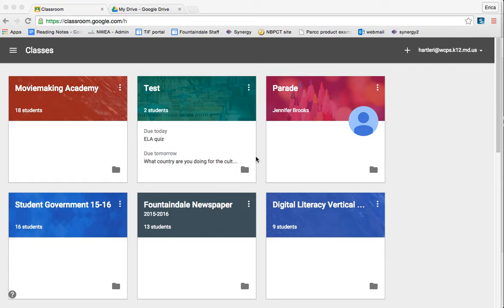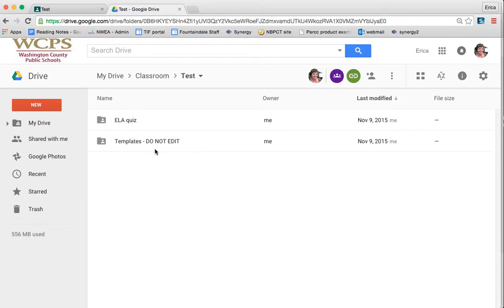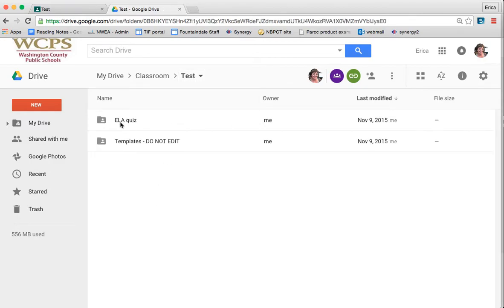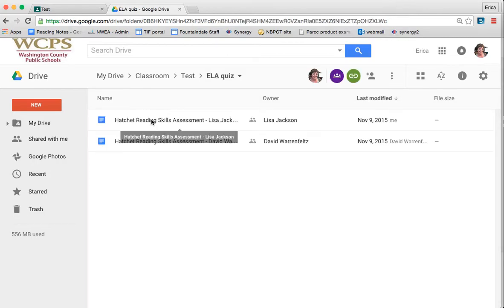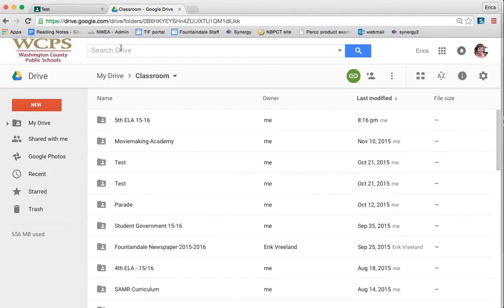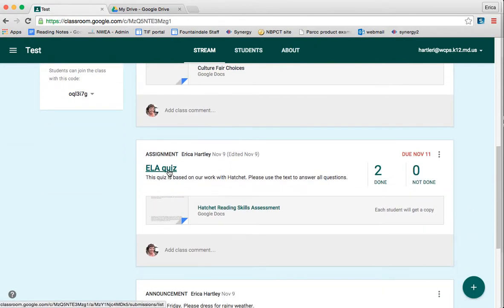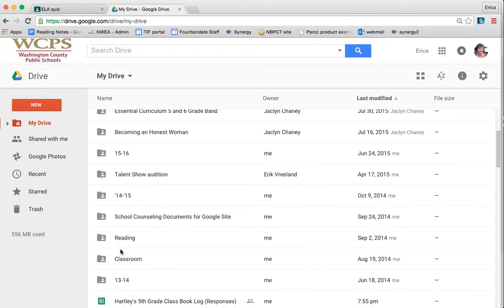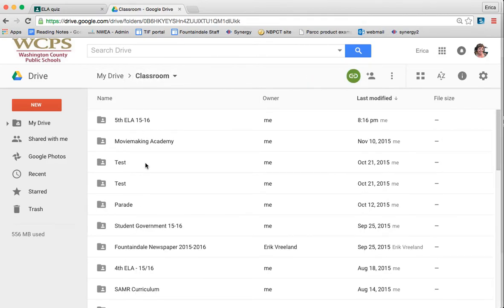Google Classroom and Drive Correlation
Details how Google Classroom automatically stores and organizes files in Google Drive.